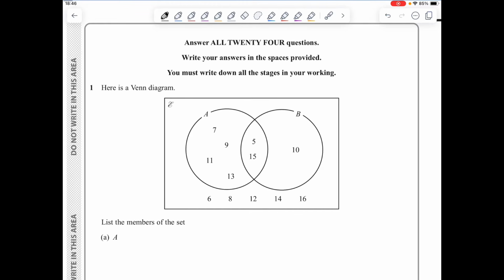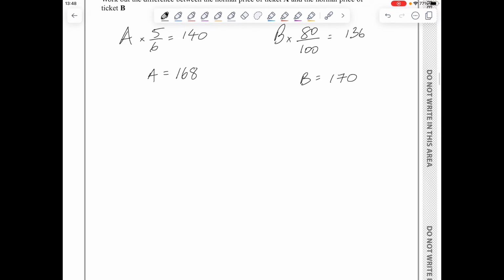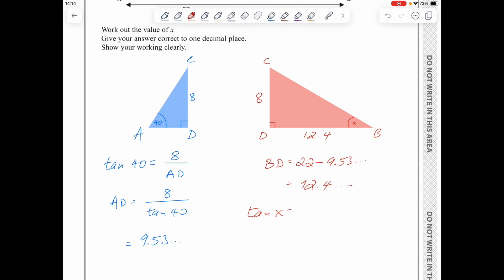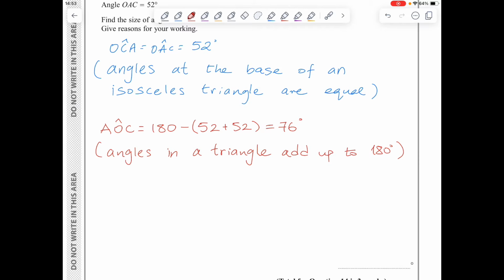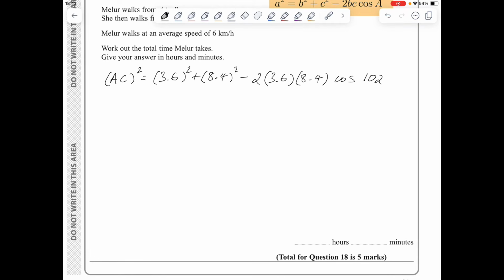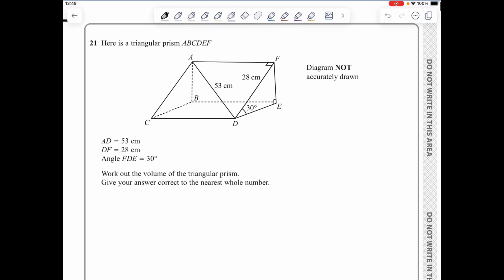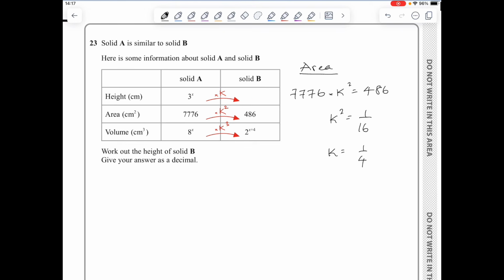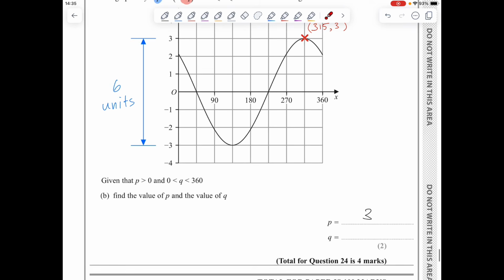IGCSE Mathematics November 2023 - 4MA1/1H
Contents:
00:00 - Intro
00:10 - Question 1
01:06 - Question 2
01:56 - Question 3
02:55 - Question 4
03:47 - Question 5
04:48 - Question 6
05:54 - Question 7
06:23 - Question 8
08:17 - Question 9
09:44 - Question 10
11:30 - Question 11
12:24 - Question 12
13:36 - Question 13
15:08 - Question 14
16:48 - Question 15
17:45 - Question 16
18:57 - Question 17
20:40 - Question 18
23:20 - Question 19
25:30 - Question 20
27:27 - Question 21
29:39 - Question 22
32:30 - Question 23
34:48 - Question 24